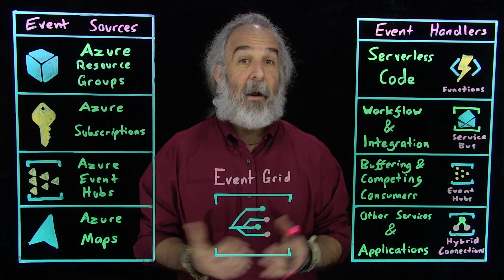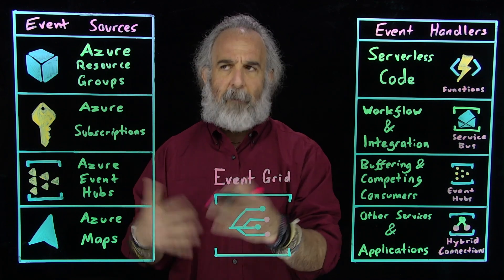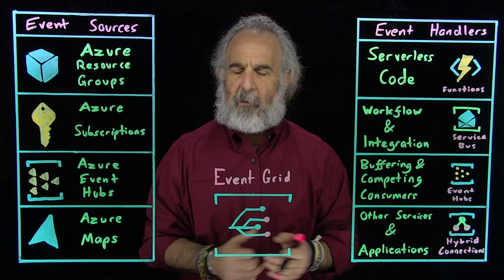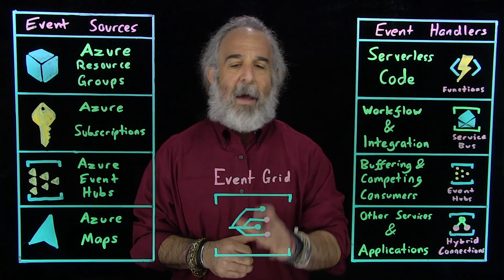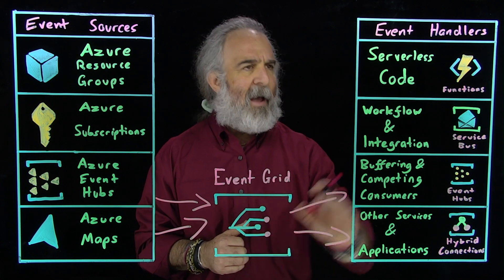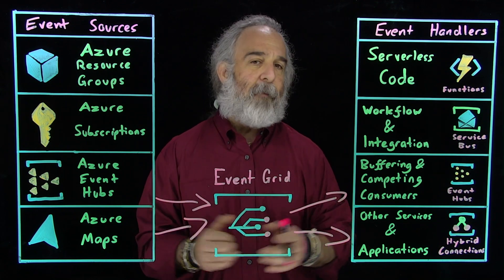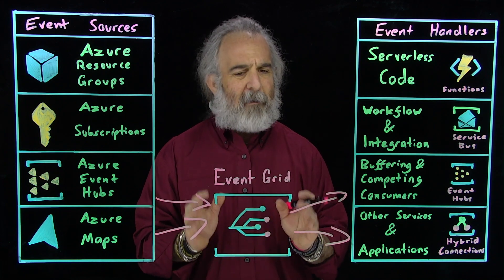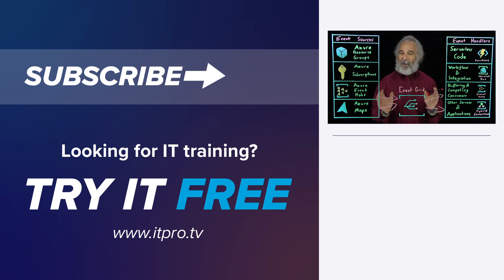Overview of Azure Event Grid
Are you looking for a single service to manage routing of all events from any source to any destination? Designed for high availability, consistent performance, and dynamic scale, Azure Event Grid lets you focus on your app logic rather than infrastructure. Event Grid connects data sources and event handlers, allows you to speed automation and simplify policy enforcement, and connects your app with other services. Want to know more about Azure Event Grid?

In this video, Adam will answer three main questions:

• What is Azure Event Grid?
• Why would you use it?
• How do you actually begin using it?

Are you looking for Azure training? ITProTV has certification training for AZ-104, AZ-500, AZ-900, and more! Try a free membership today